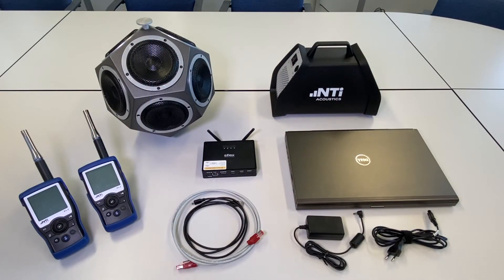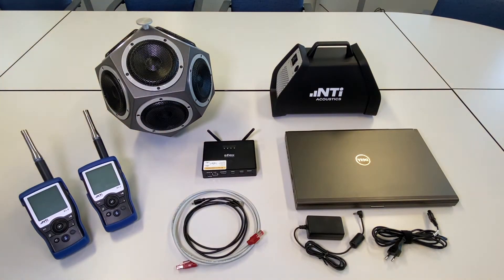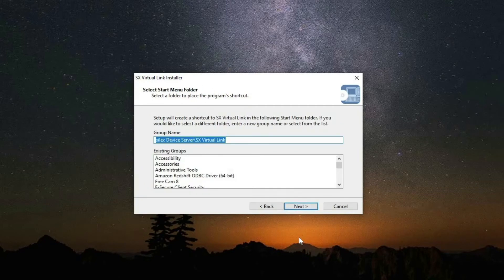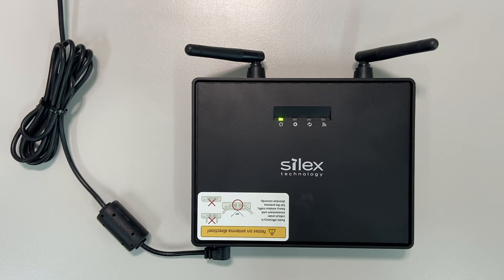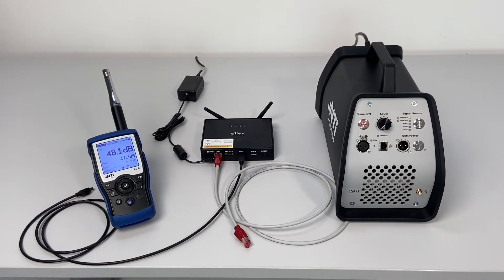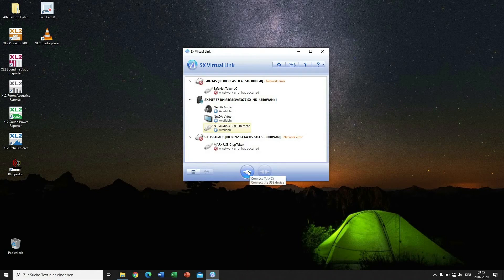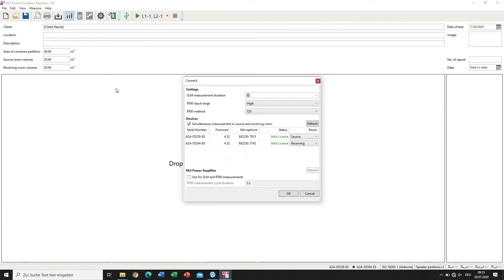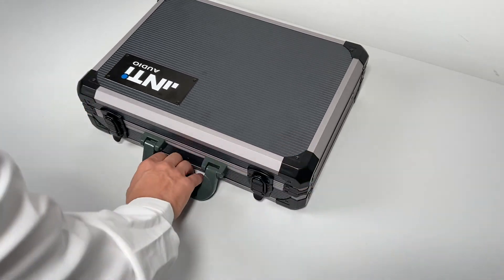Wireless Setup with a SILEX Access Point for Sound Insulation Measurements with the XL2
The video shows how to establish a wireless test setup for airborne sound insulation measurements with the XL2 Sound Level Meter, by using a SILEX access point.
Content:

00:10 Introduction
00:22 What you need
00:50 Sending room
01:00 Receiving room
01:07 Put SILEX access point into operation
01:31 Connect SILEX access point to AC mains power
01:45 Ensure connection with Wi-Fi
01:58 Connect the XL2 and the PA3 to the SILEX access point
02:15 Connect the SX Virtual Link software with the measurement instruments
02:30 Run the Sound Insulation Reporter software
02:46 Hint for a connection without Wi-Fi